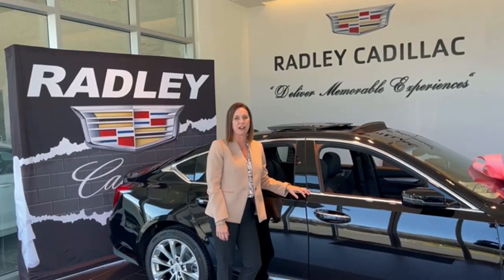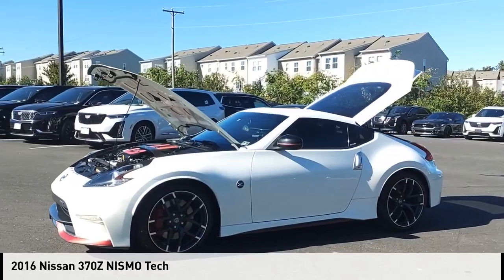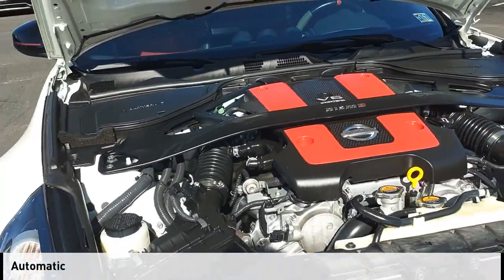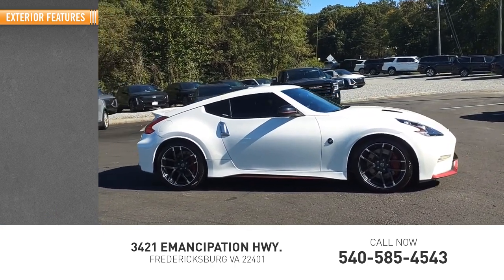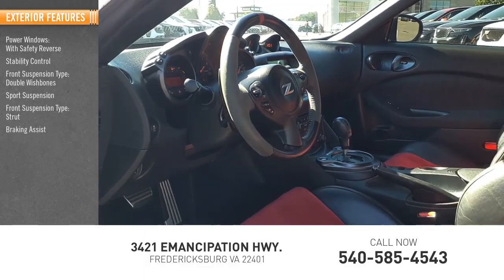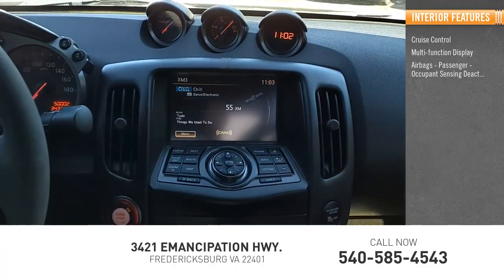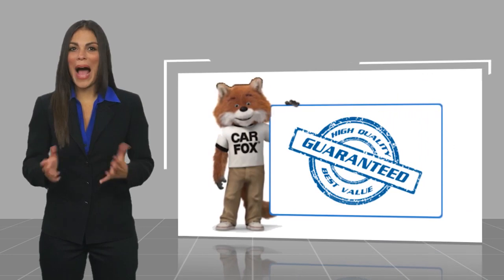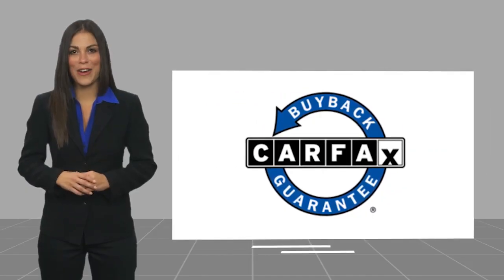2016 Nissan 370Z NISMO Tech CAP4077A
2016 Nissan 370Z NISMO Tech

Radley Cadillac
3421 Emancipation Hwy.